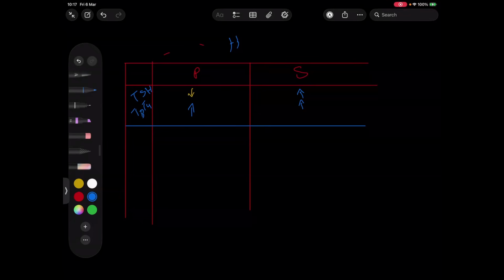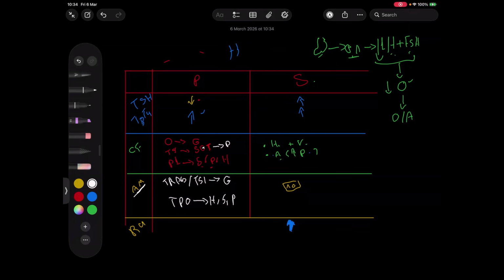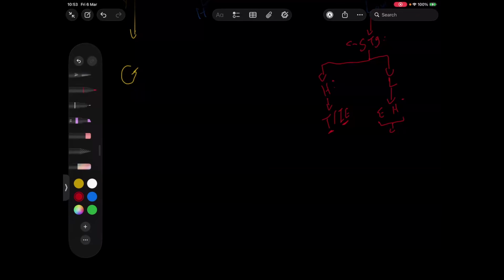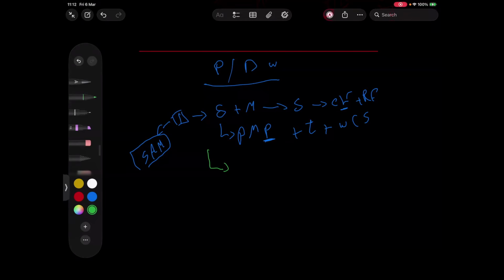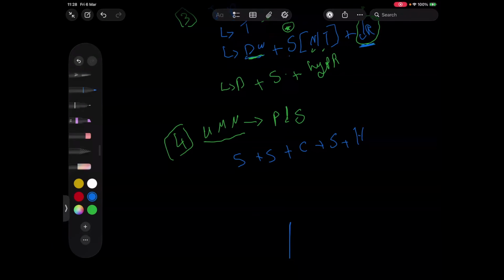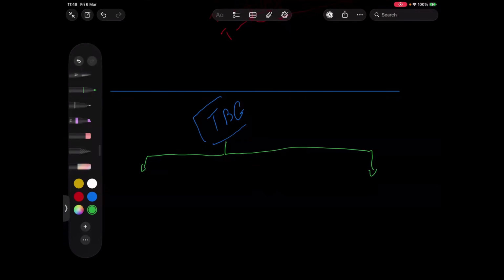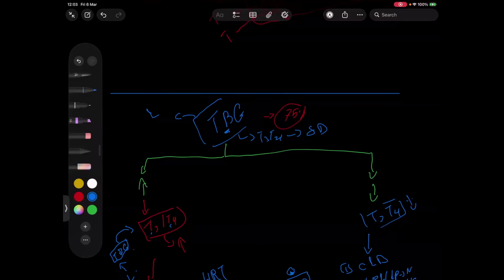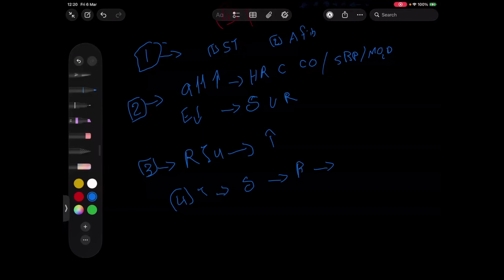MCCQE1 Thyroid Made Easy | High-Yield Must-Know Review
In this video, we break down high-yield Thyroid Disorders for the MCCQE1 and board exams. We move beyond basic anatomy to master the clinical reasoning required to differentiate between primary, secondary, and subclinical conditions.

📍 Looking for MCCQE1 Mock Exams?
You can find them on medlemo.com